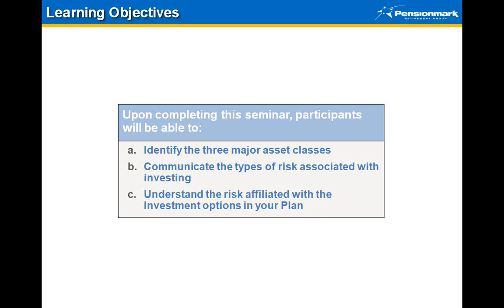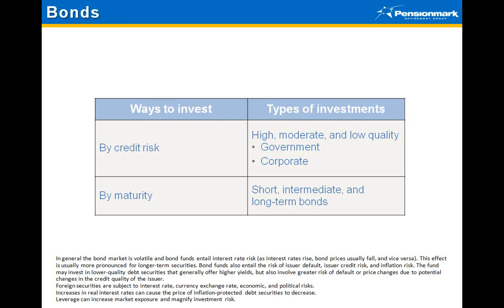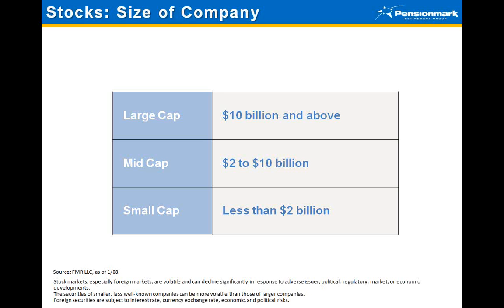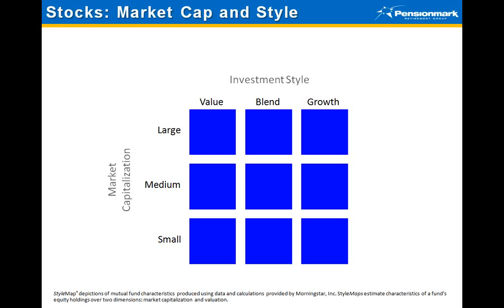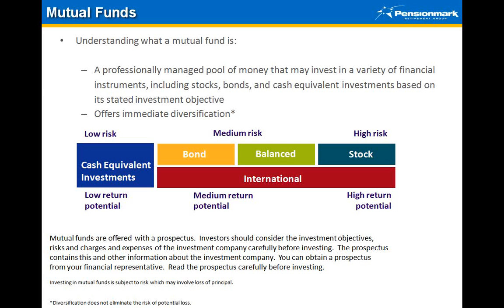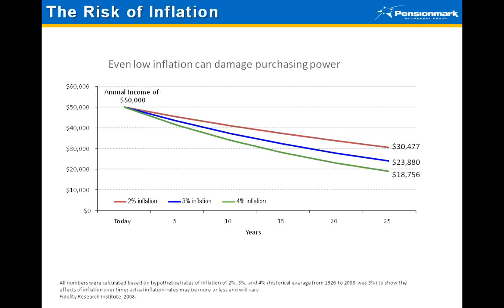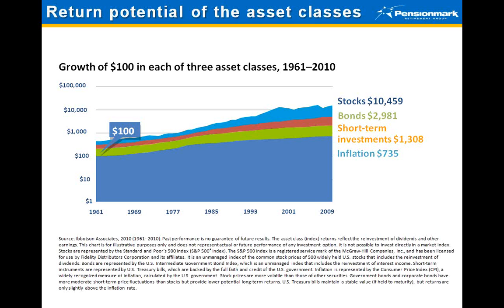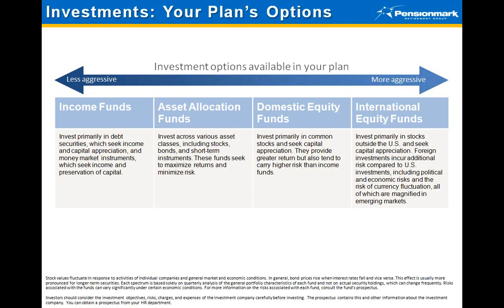The Basics of Retirement Plan Investments